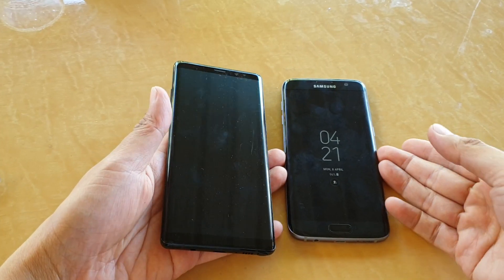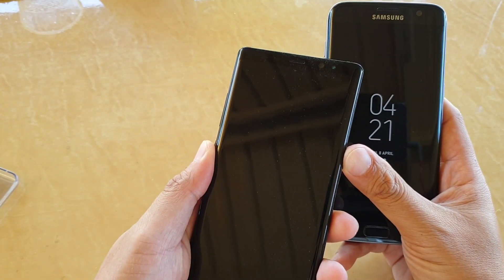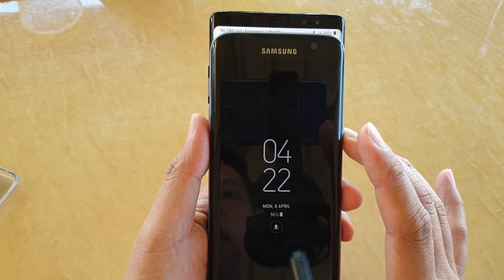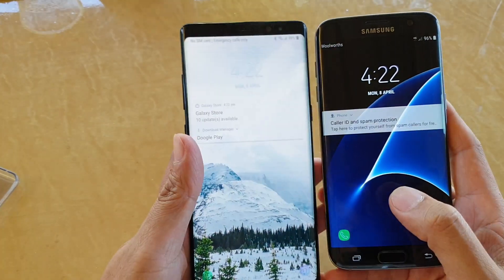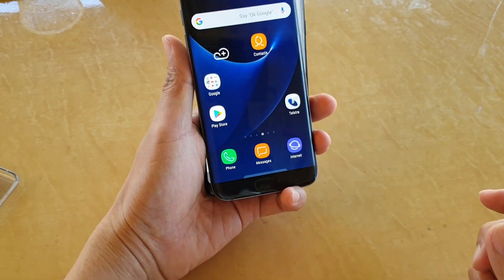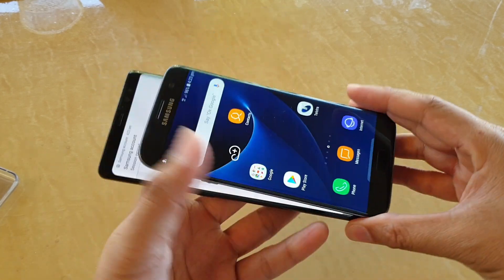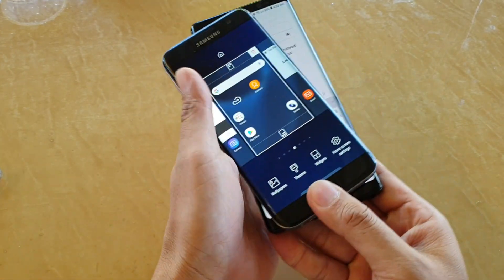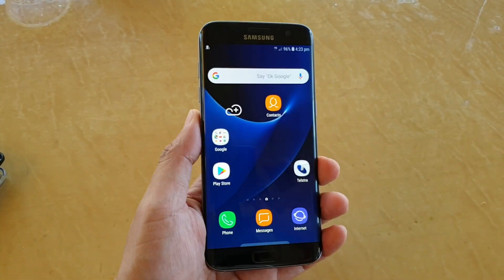Screen Size Comparison of Samsung Galaxy S7 Edge Vs Galaxy Note 8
My screen size comparison between the Samsung Galaxy S7 Edge Vs the Samsung Galaxy Note 8. See which one is bigger.